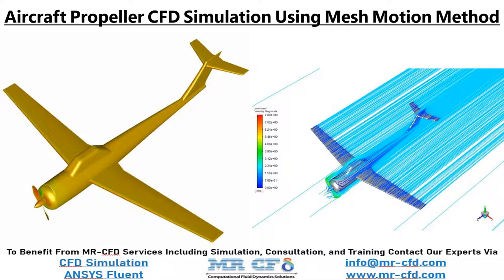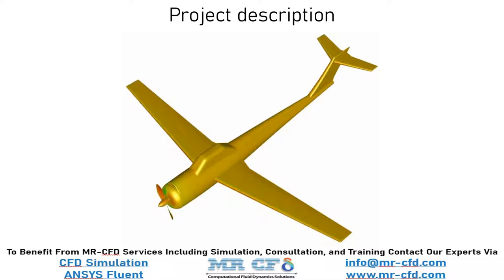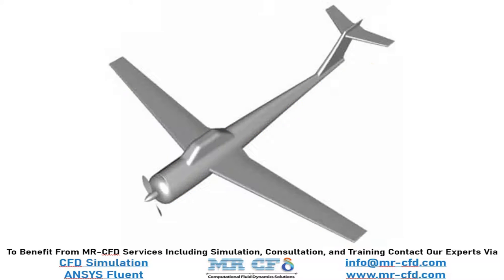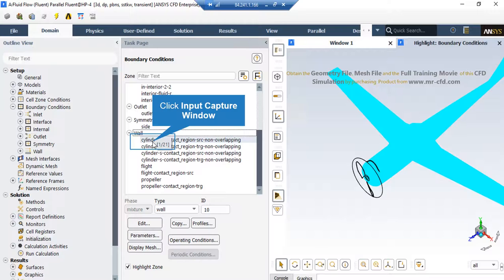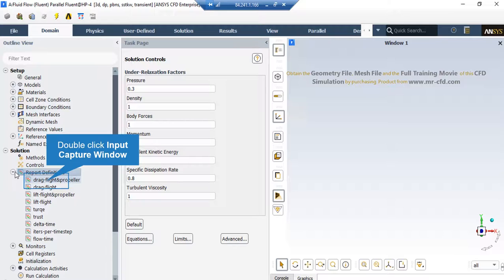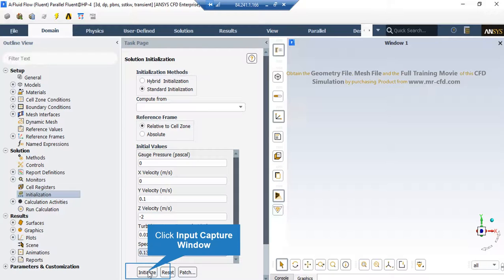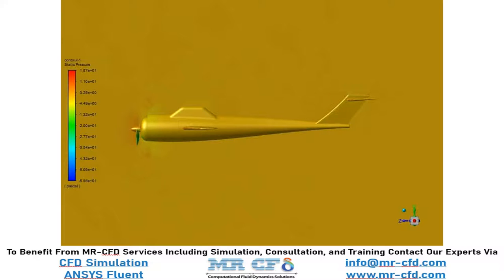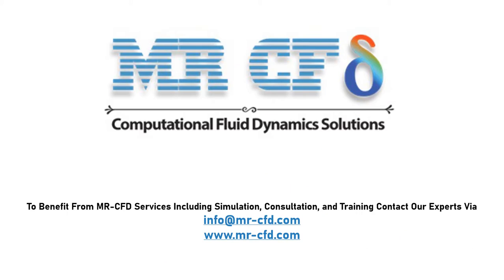Aircraft Propeller CFD Simulation Using Mesh Motion, ANSYS Fluent Training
Propulsion is a device used to convert mechanical force into thrust in aircraft and ships. The movement of air or water provides the necessary thrust. A propeller consists of two or more twisted blades. When the propeller rotates around its axis, the lift produced by these blades moves the air in a horizontal direction.

In advanced systems, the propellers are responsible for converting the rotational power of the engine crankshaft (in piston engines) into propulsion. This force is equal to the product of the mass of air pushed back by the propeller per second and the velocity given to the airflow. If a person is standing on the ground behind a rotating propeller while the aircraft is stationary, he can fully feel the airflow. In principle, the propeller blade is like a small wing that produces aerodynamic force. This aerodynamic force can be broken down into one component of the force along the axis of the aircraft (propulsion force) and another component in the propeller blade plate (torque force).

In this project, the analysis of thrust and lift forces behind the propeller on the fuselage is examined by ANSYS Fluent software.